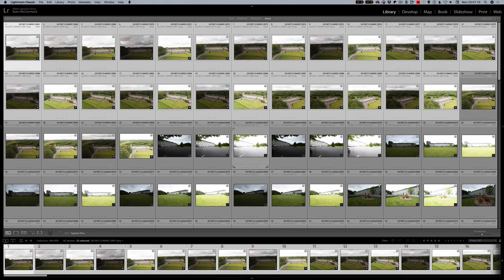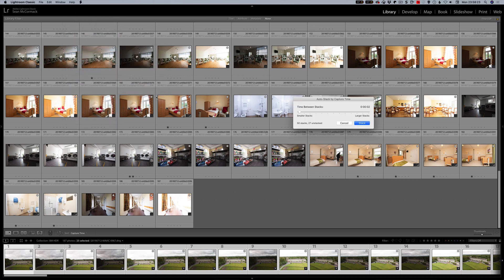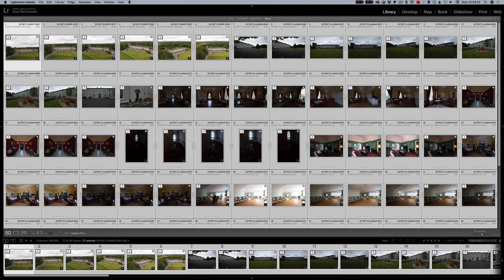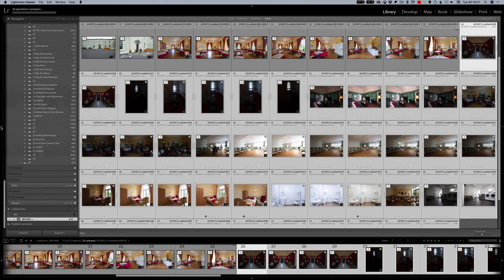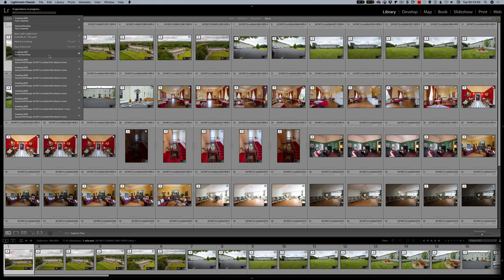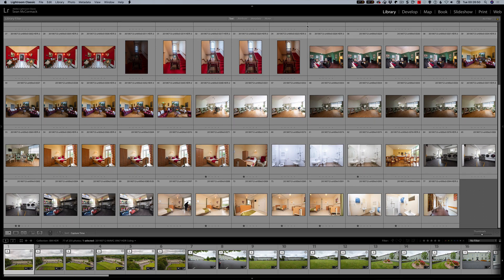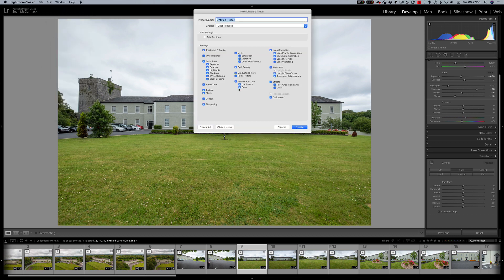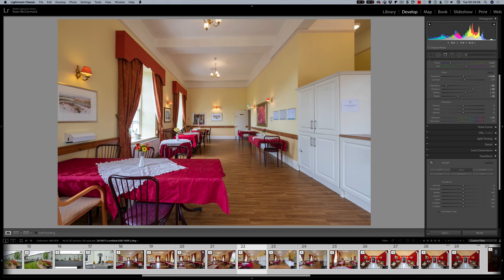Real Estate Batch Processing in Lightroom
With Lightroom 8.4 it's now possible to do batch process real estate and hospitality photos to really speed up this work. In this video, I go through the processing of stacking, batch HDR and batch applying auto transforms to get the heavy lifting done.